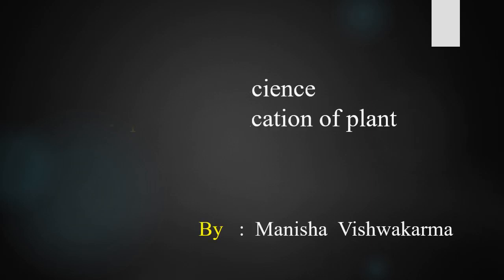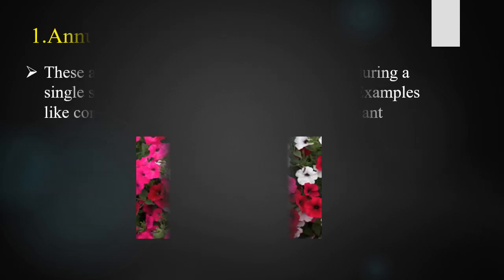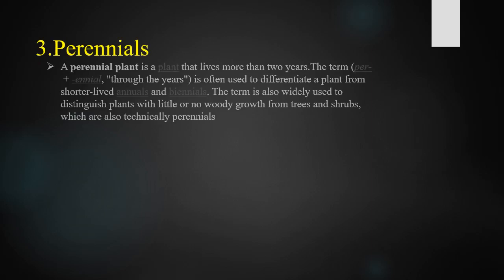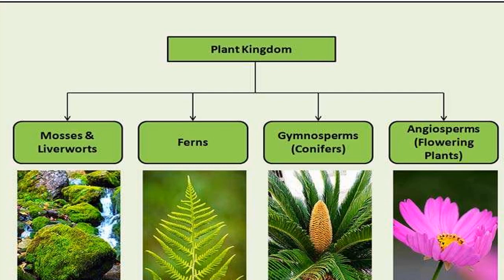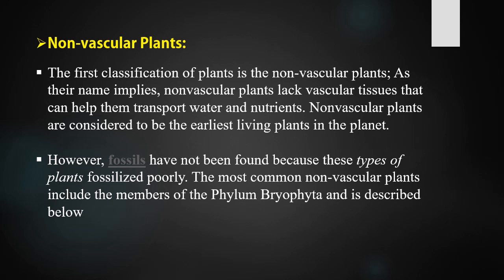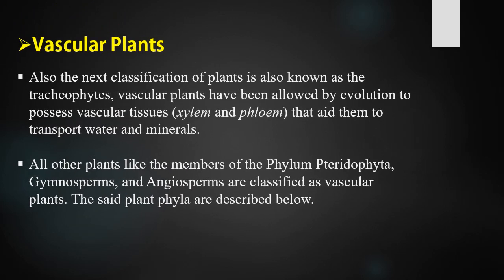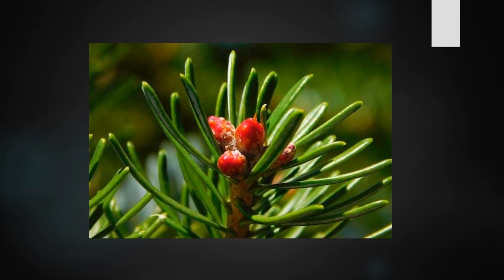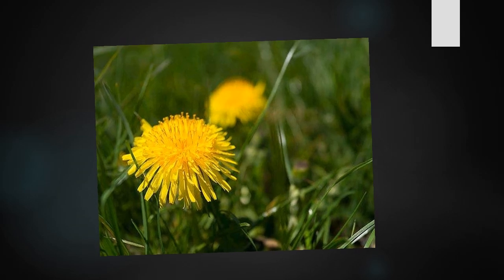Classification of plants